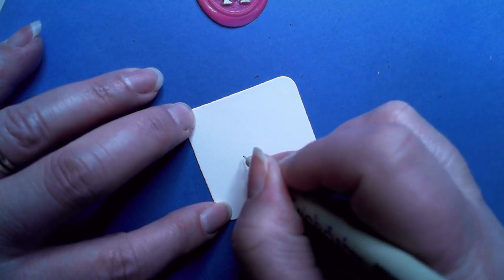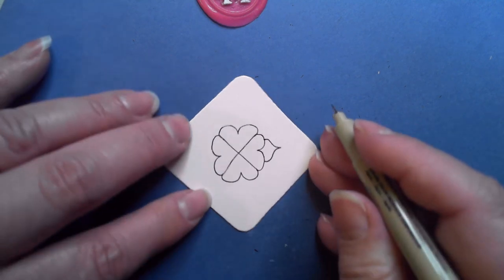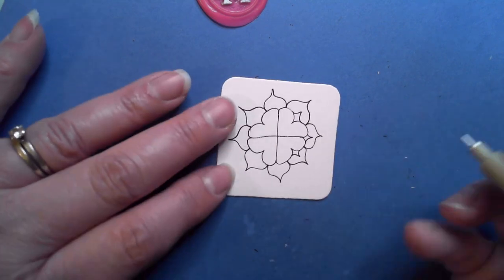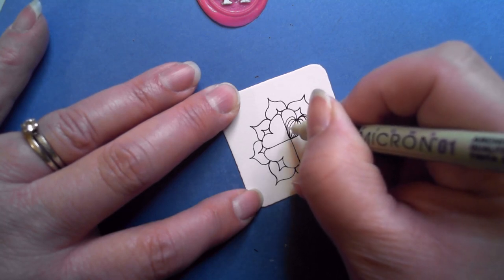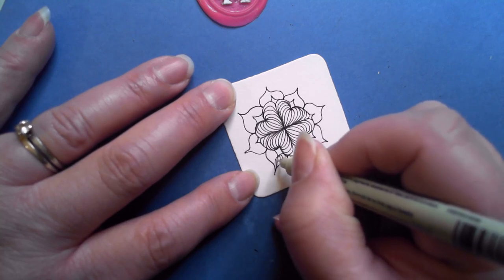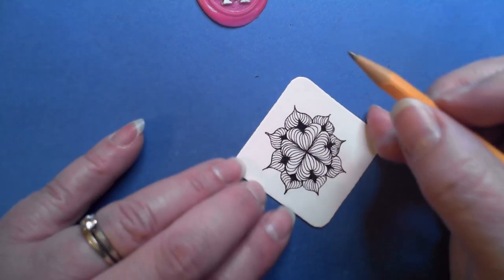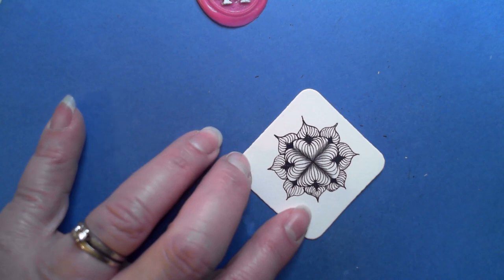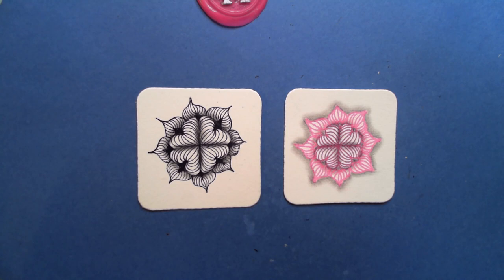Zentangle® Quickie: Cross-Ur-Heart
Cross-Ur-Heart was created by Jenna Black

Happy Tangling!!!

Cross-Ur0-Heart